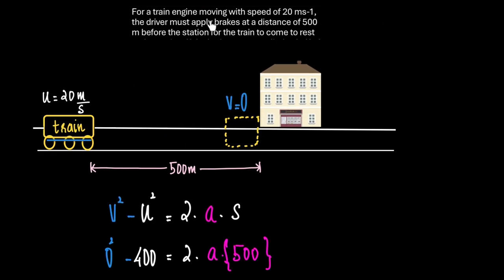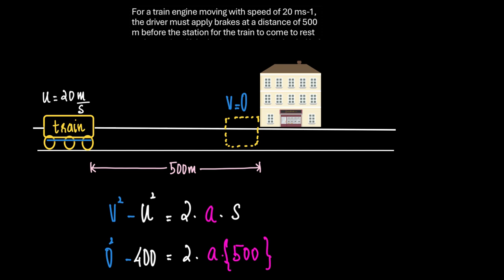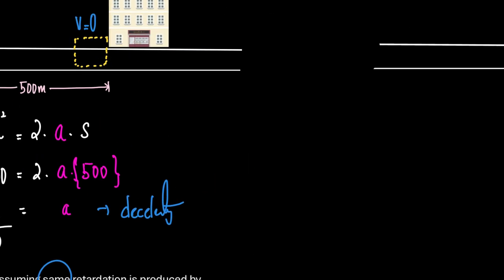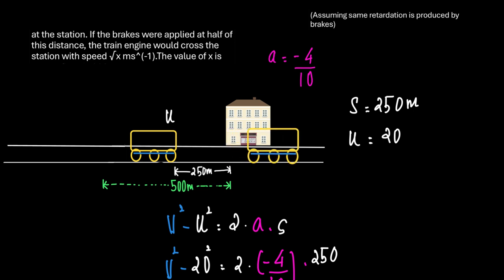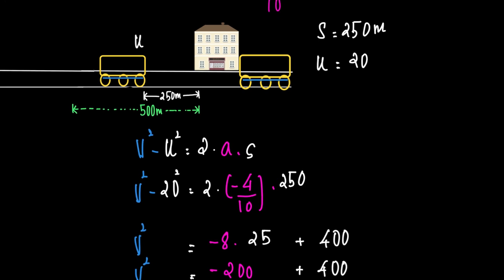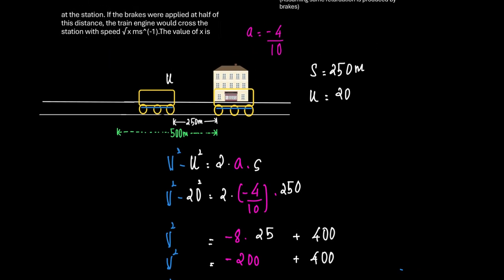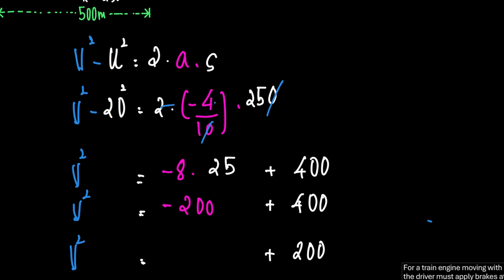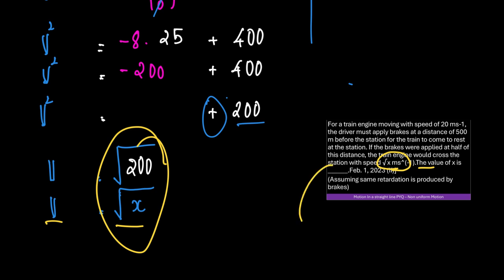For a train engine moving with speed of 20 ms-1, the driver must apply brakes at a distance of 500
For a train engine moving with speed of 20 ms-1, the driver must apply brakes at a distance of 500 m before the station for the train to come to rest at the station. If the brakes were applied at half of this distance, the train engine would cross the station with speed √x ms^(-1).The value of x is ______.Feb. 1, 2023 (II)]
(Assuming same retardation is produced by brakes)